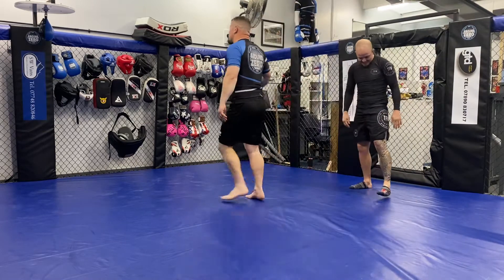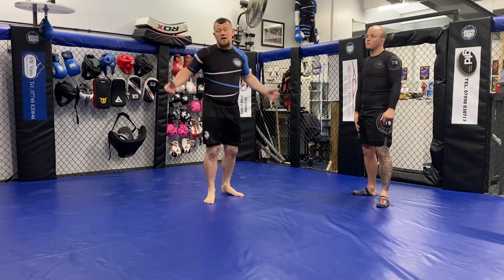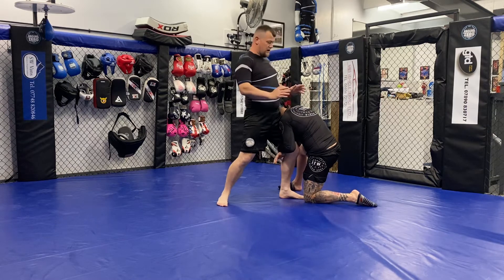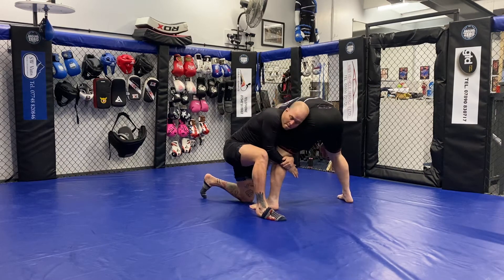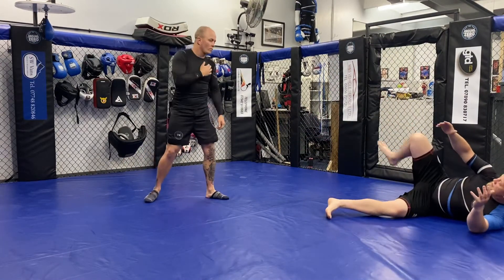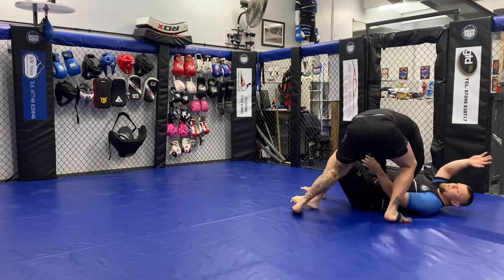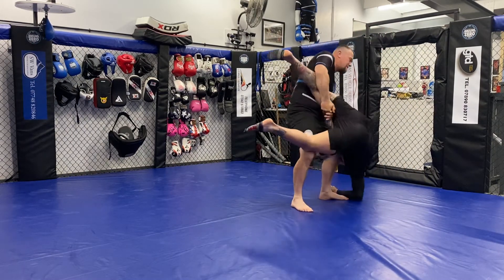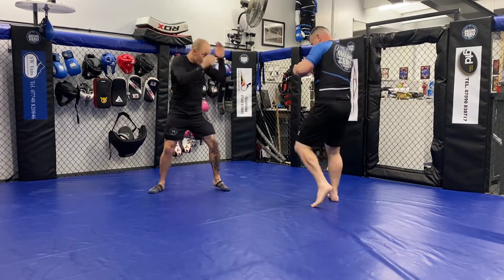Countering a failed single leg takedown